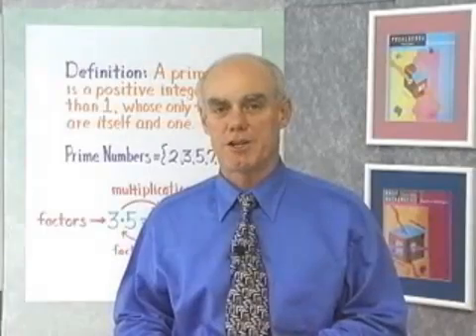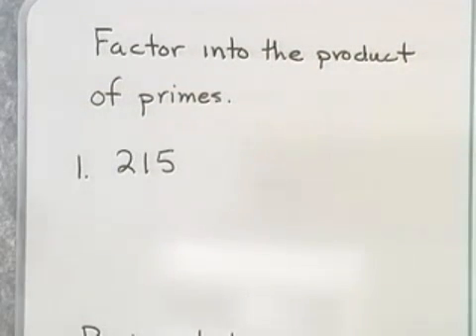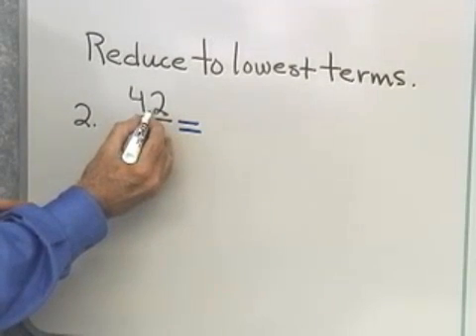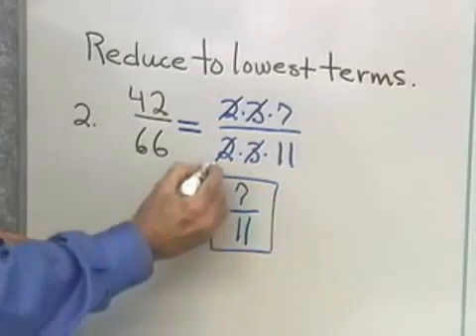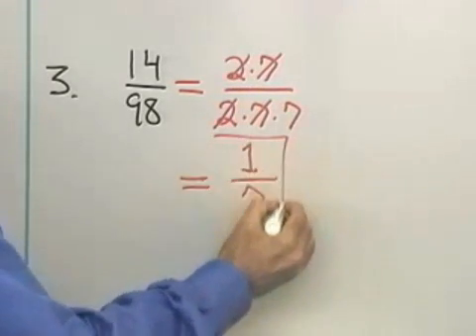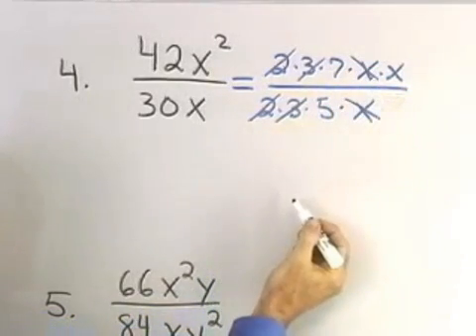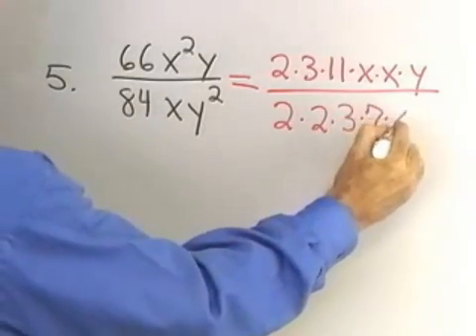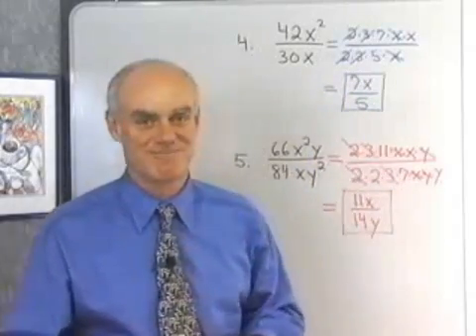Mini Lecture: Prime Numbers, Factors, and reducing to Lowest Terms